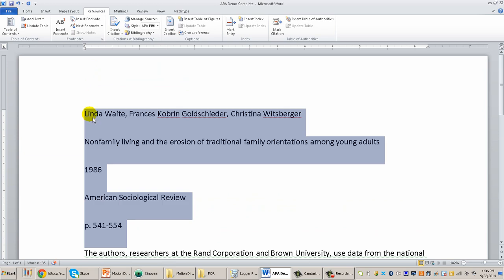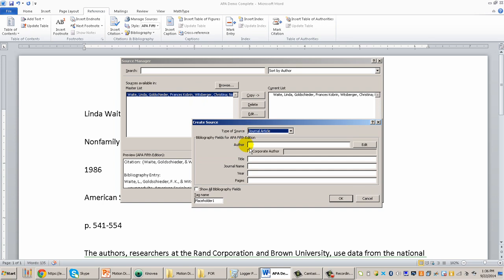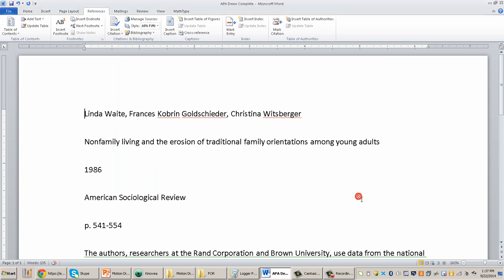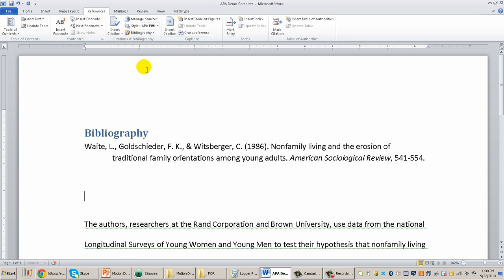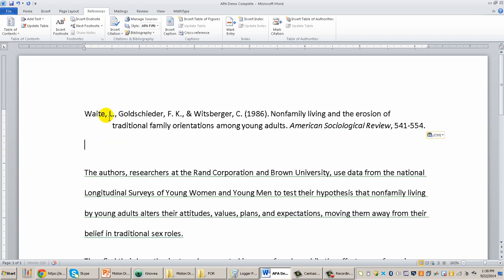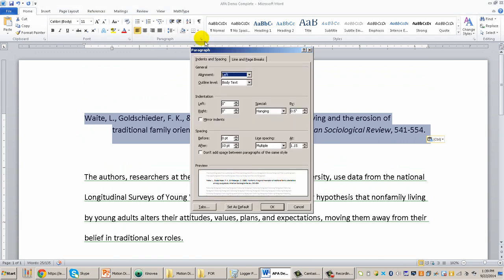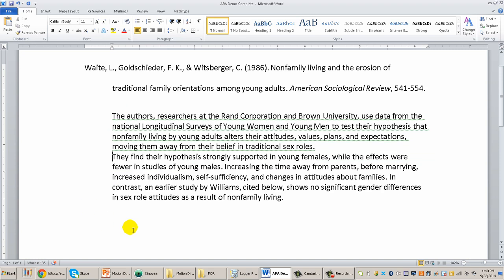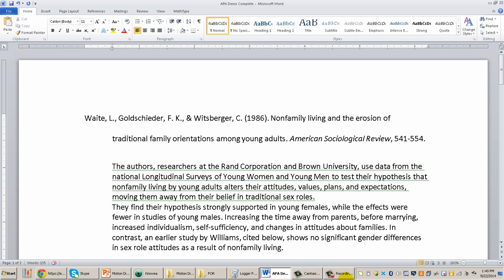Formatting an Annotated Bibliography in Word